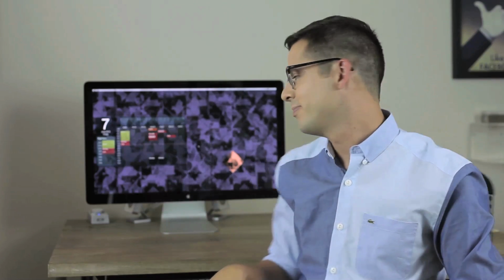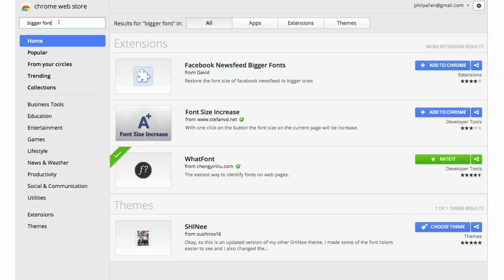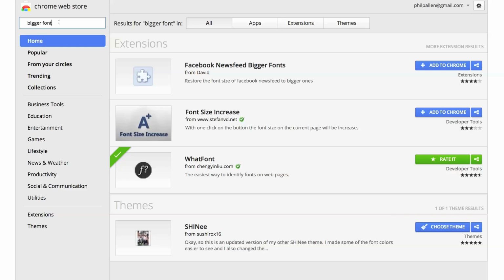How to Make Fonts Bigger on Facebook With a Google Extension : Social Media Help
Making the fonts bigger on Facebook actually requires you to download an additional piece of software for your browser. Make fonts bigger on Facebook with a Google extension with help from a social media professional in this free video clip.

Expert: Phil Pallen
Filmmaker: John Wilbers

Series Description: Social media is no longer an optional part of the online experience, especially if you're trying to run a successful business. Get social media help with help from a social media professional in this free video series.